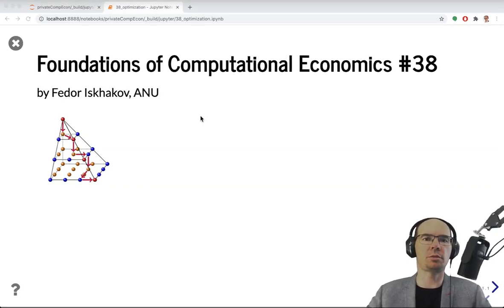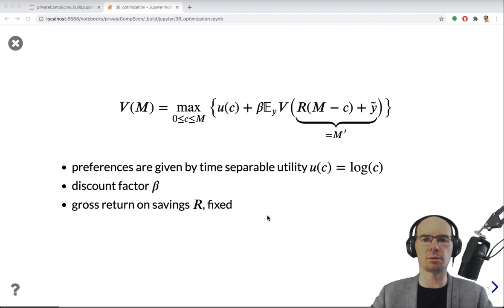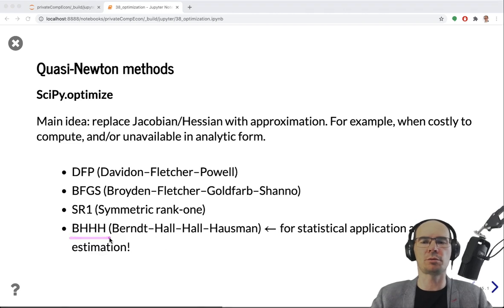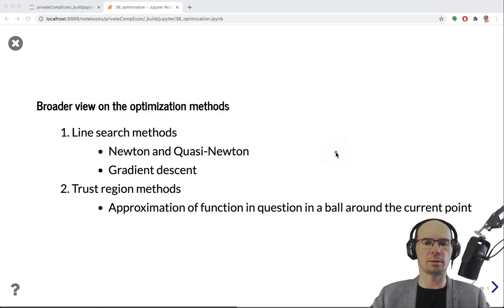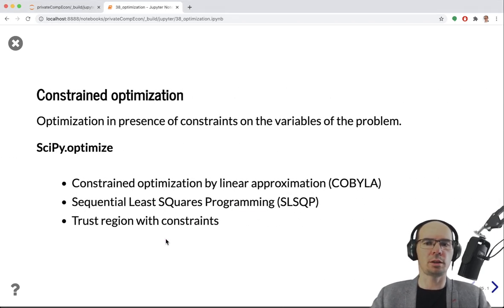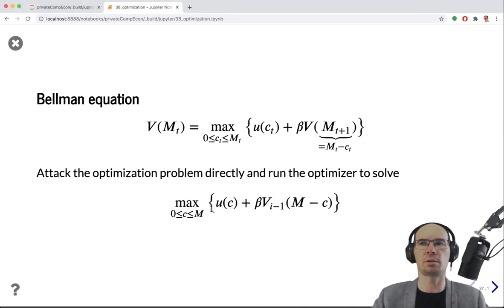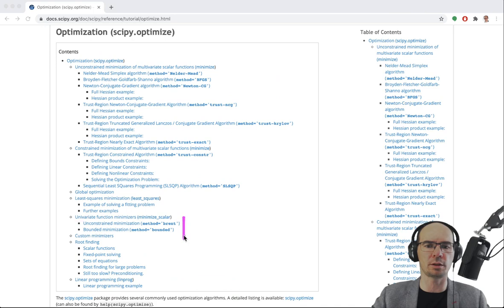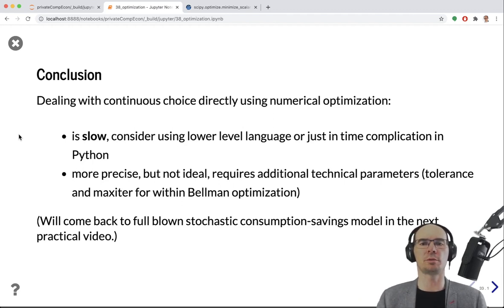CompEcon #38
Optimization in Python. Continuous choice in dynamic models. Consumption-savings model with continuous choice.